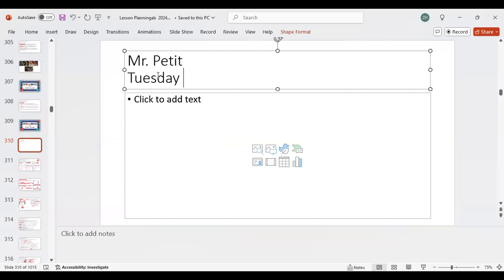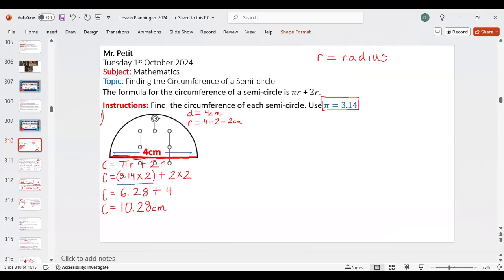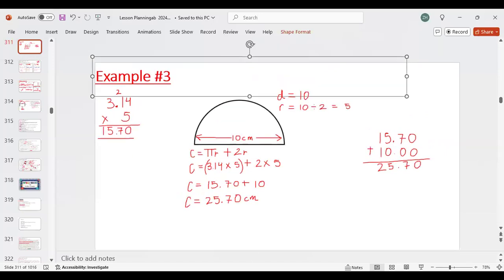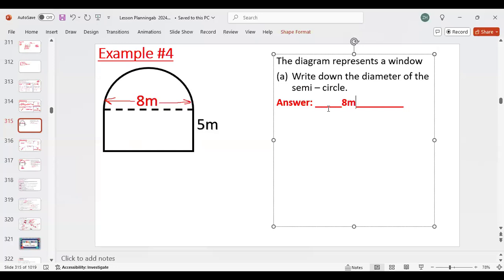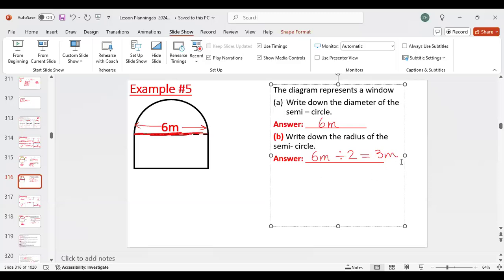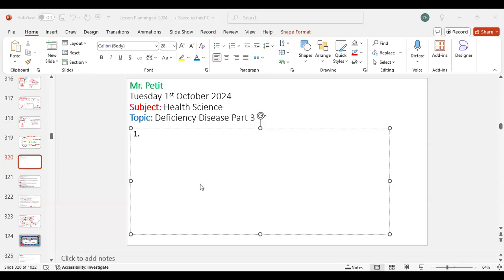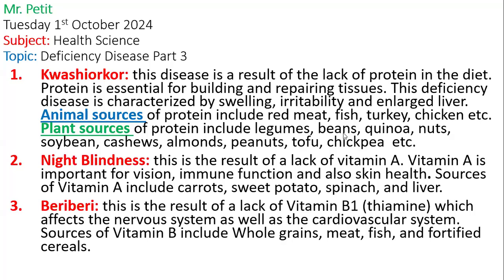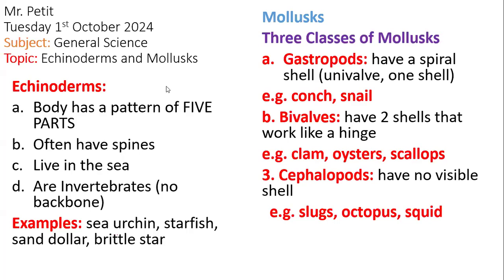EVENING CLASSES DAY 2 WEEK 5 (FALL 2024)